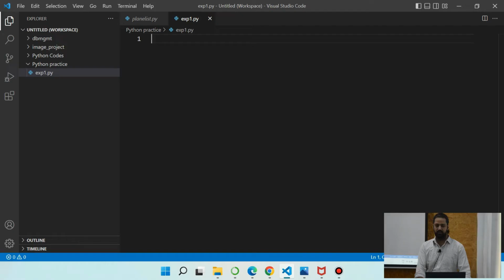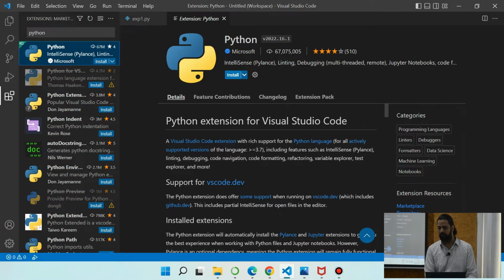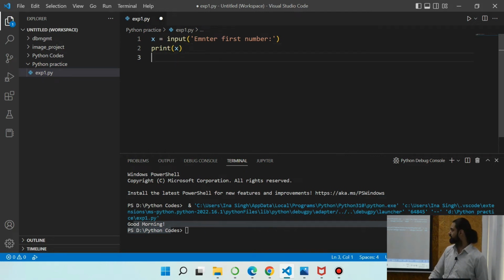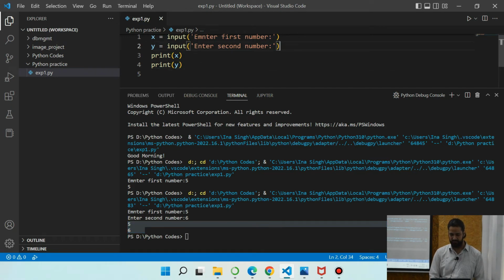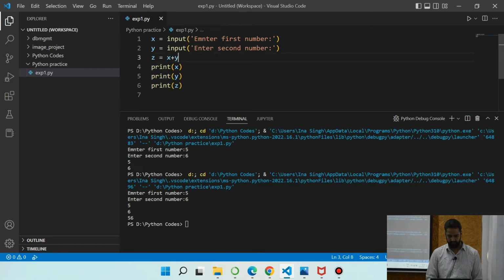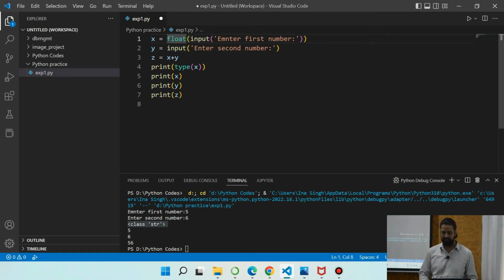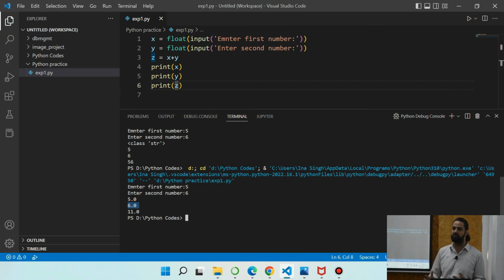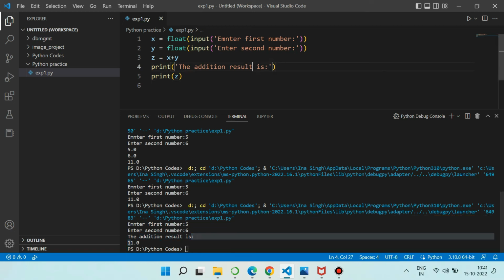FDP on Python Fundamentals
A workshop was conducted at MRIIC as part of its Faculty Development Program by Dr. Umesh Dutta (Director, MRIIC) on Python Language and the fundamental concepts associated with computer programming.

The workshop was attended by faculties from the Department of Mathematics, Department of Electrical and Electronics Engineering and Department of Electronics and Communication Engineering in MRIIRS.

The workshop started with an introduction to Python as a programming language and the wide range of applications that it can be used for. The participants were familiarized with the Visual Studio Code as an Integrated Development Environment for writing and editing codes. The ‘print()’ command for printing statements was introduced along with its syntax. Dr. Umesh Dutta introduced a simple way of taking user input using the ‘input()’ function. Certain programming concepts associated with the input() function like default input type of ’str’ and typecasting were key takeaways from this section.

Further, a simple program to make a calculator which can perform mathematical operations like addition, subtraction, multiplication and division from the input provided by the user was executed by the participants. The concept of conditional statement if-else was introduced and applied to the developed calculator program to make it more user-friendly. Further information was given on the syntax and use case of other conditional statements like for loop and while loop which was applied in a program to display individual digits of a user entered number.

The participants were given a chance to practice their newly learned skills by writing a python program that can give the sum of the digits of any number entered by the user. Also, a module in python named ‘math’ was introduced to perform functions like sqrt() and degrees().

Through this workshop, the participants were able to comprehend fundamental python codes and understand the essential concepts involved in writing their own programs. They were glad to be introduced to this new skill and looked forward to another Intermediate level course in the upcoming months.